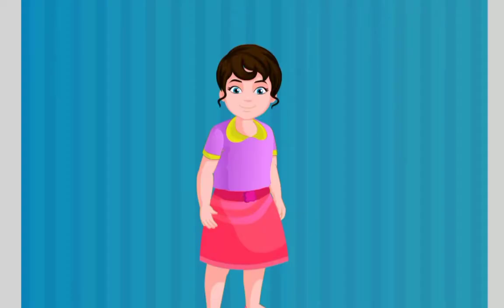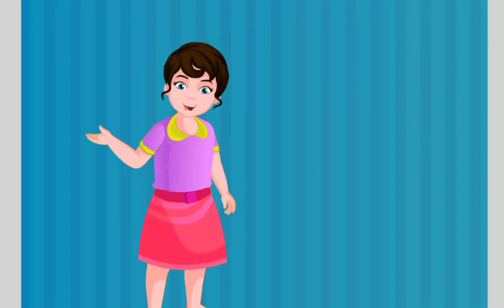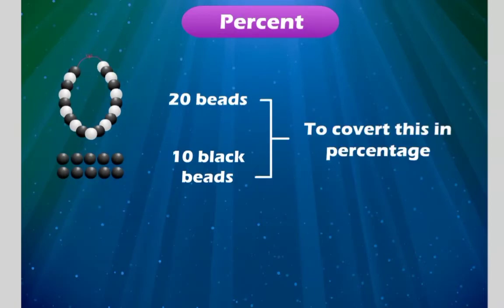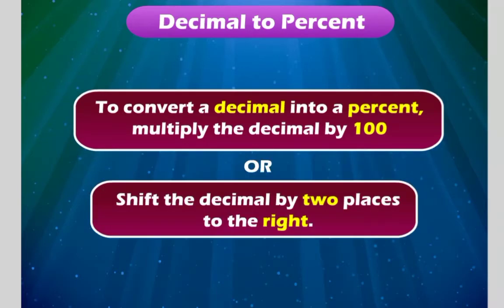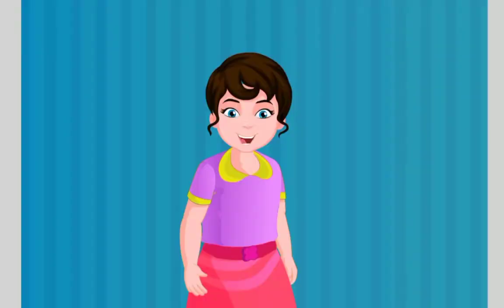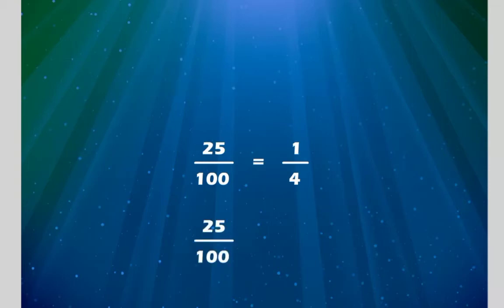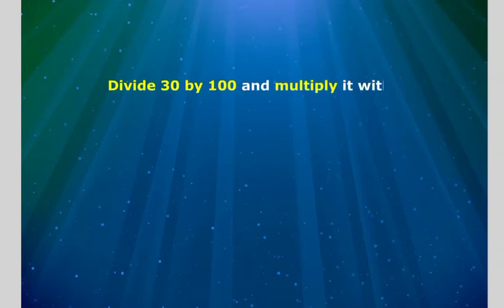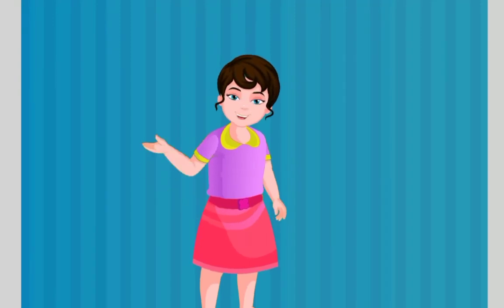Class 5 ll Maths ll Concepts of Percentage ll Rising Star International School, Bikaner